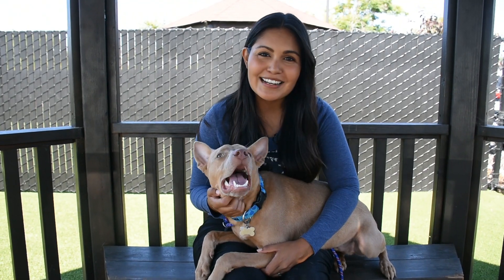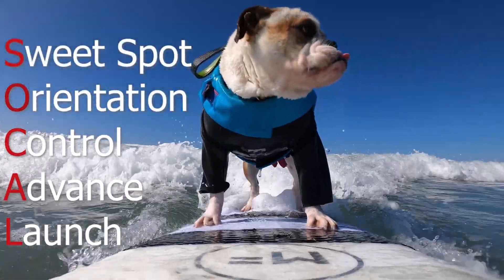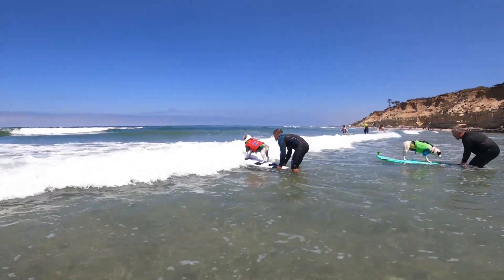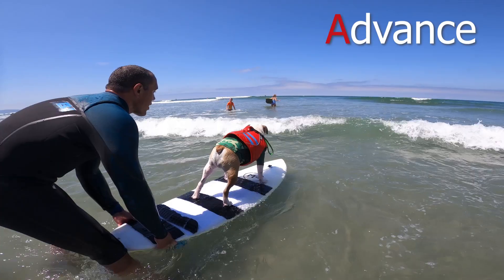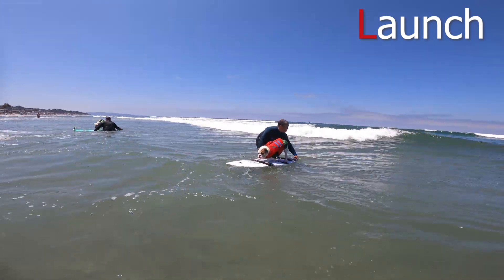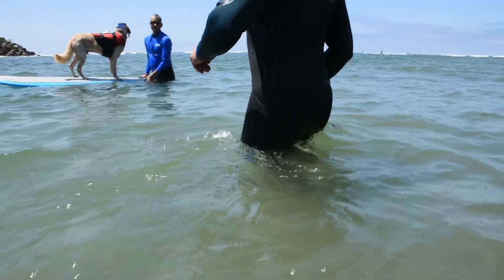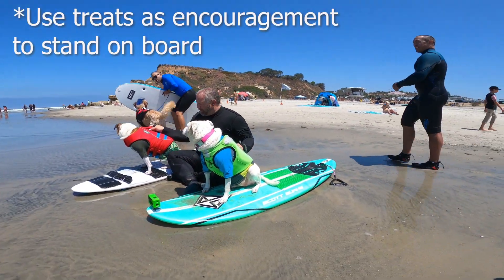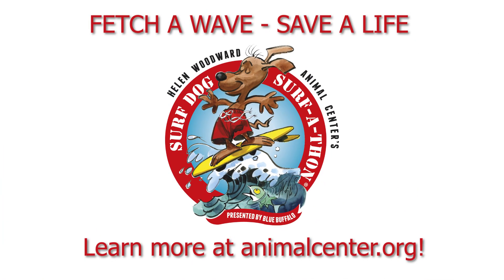How To Teach Your Dog to Surf - Dog Surfing Lesson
San Diego's premier dog surfing competition -- Helen Woodward Animal Center's Surf Dog Surf-A-Thon -- is going virtual in 2020! Although we aren't able to meet on the beach for dog surfing lessons this year, here are some tips to get your pup started with this pawsome sport!